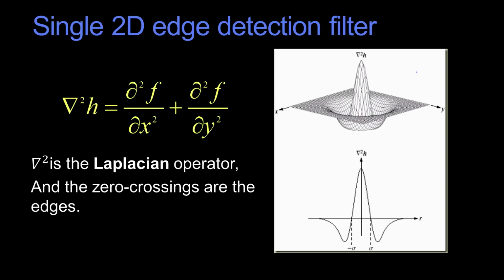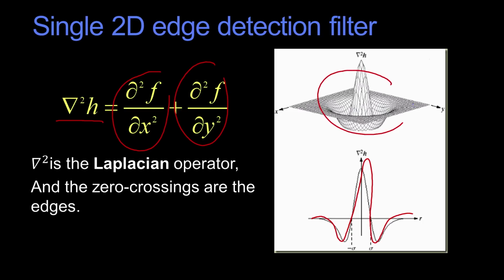Single 2D Edge Detection Filter